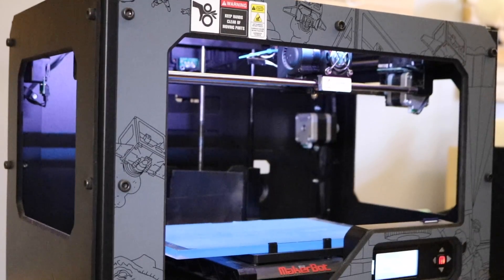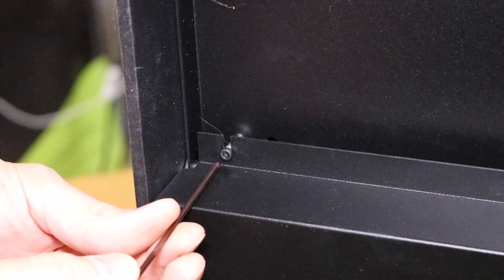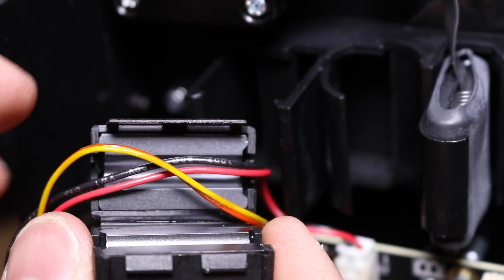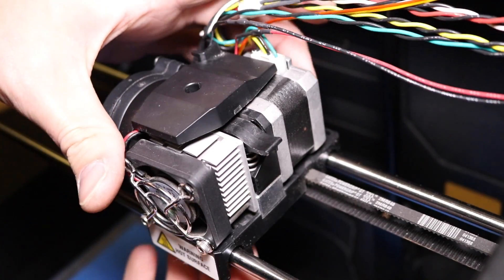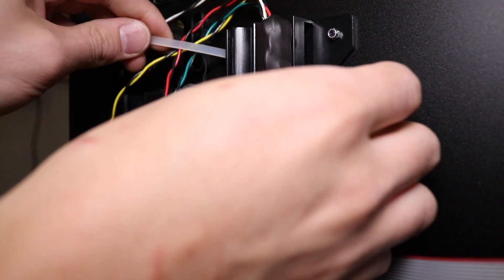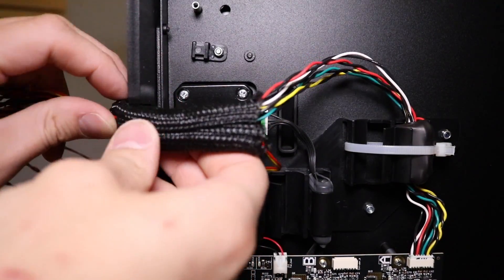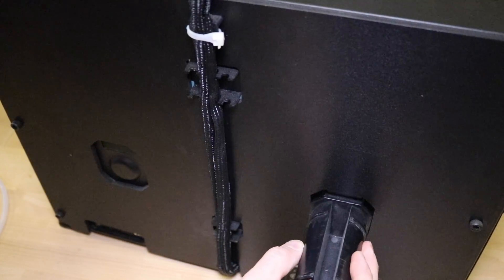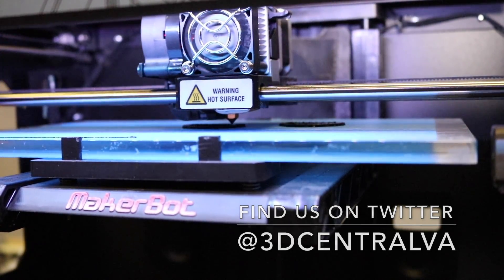Makerbot Replicator 2 - Complete Extruder Assembly Replacement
Need to replace the hot end assembly on your Makerbot Replicator 2? Follow this tutorial to see how it's done! Check out the links below for more videos and information about Makerbot's latest printers! MORE BELOW ↡↡↡↡

TOOLS & STUFF:

Makerbot Replicator+ - Amazon